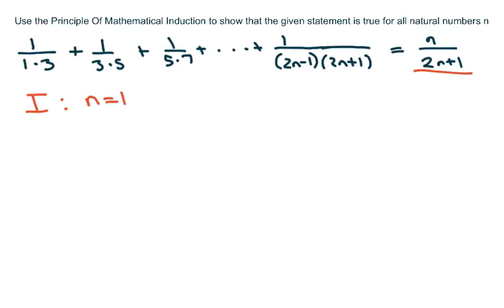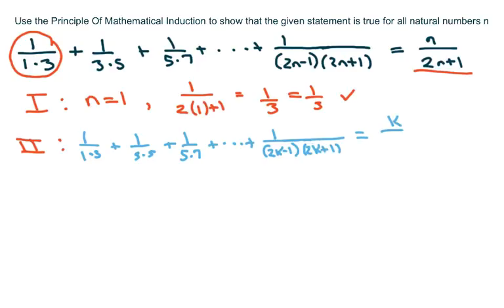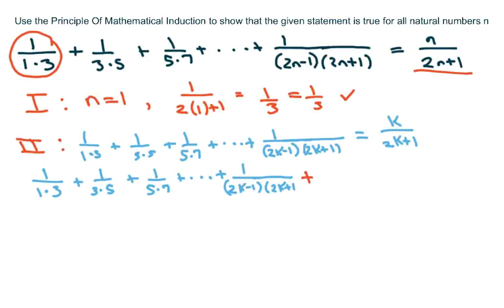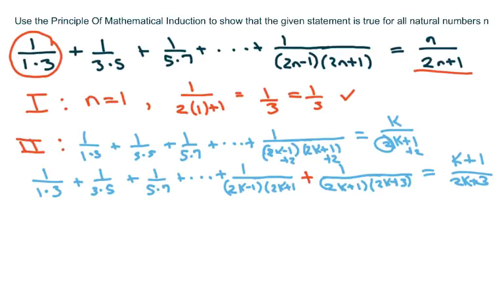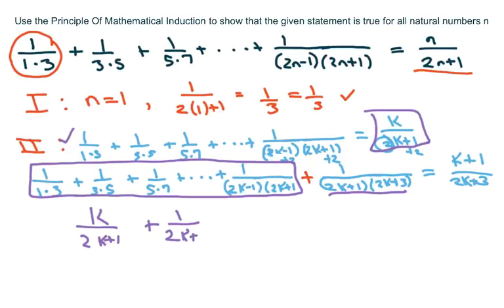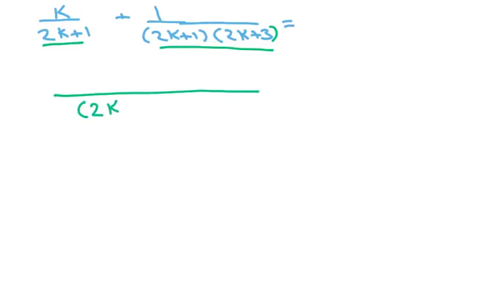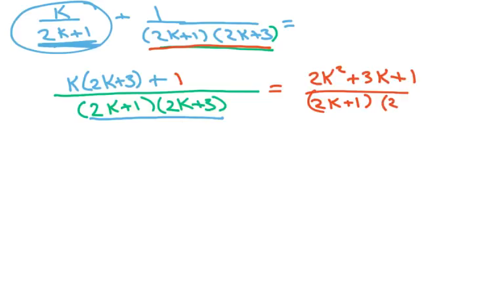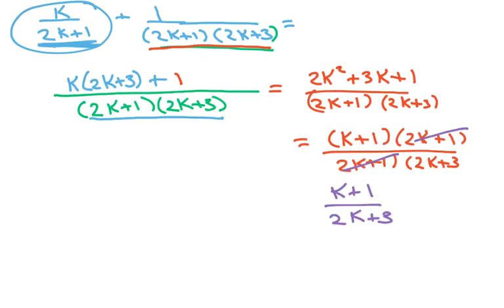The Principle Of Mathematical Induction. Advanced #2